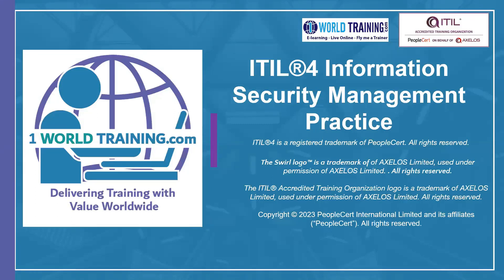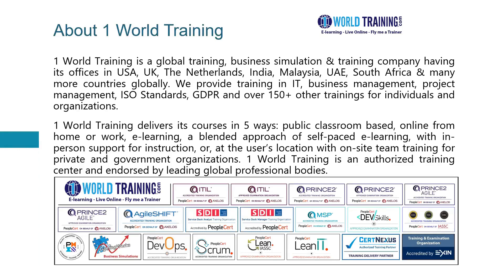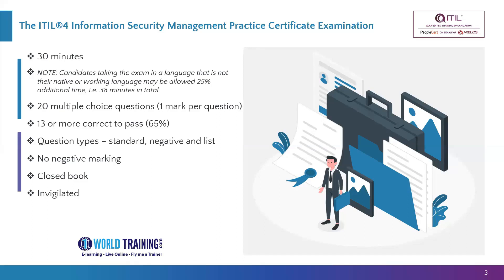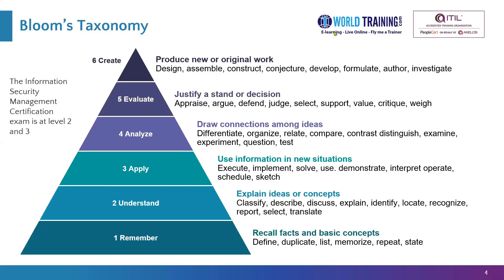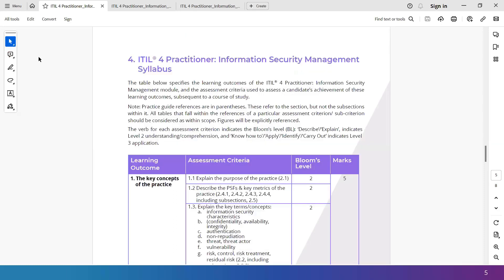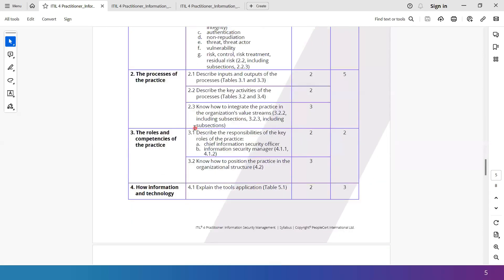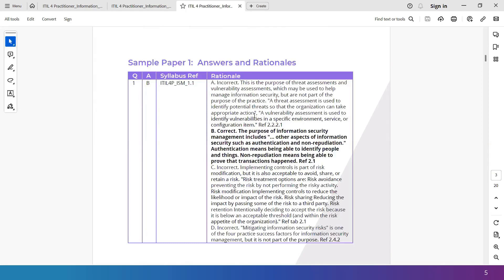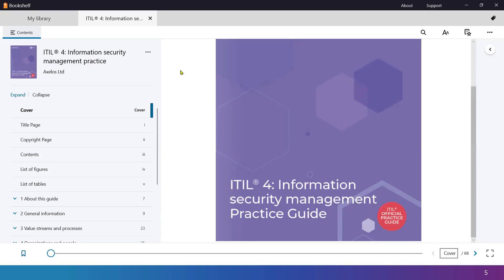Course Introduction | Information Security Management | PeopleCert | AXELOS | 1WorldTraining.com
To enroll in full version of ITIL® 4 Practitioner: Information Security Management Course or Take your PeopleCert Axelos Exam, please

This module provides best practice guidance on how to protect the information needed by the organisation to conduct its business. This includes understanding and managing risks to the confidentiality, integrity and availability of information, as well as other aspects of information security such as authentication and non-repudiation. The practice underpins the strategy and operations of all modern organisations, regardless of how many IT systems they use for conducting their business.

The ITIL 4 Practitioner: Information Security Management is intended for IT professionals who want to prove and validate their skills in this specific practice area. The individuals can demonstrate their understanding and application of the key concepts, principles, value and challenges of the practice at both strategic and operational levels, maximising value of the Information Security Management practice in their everyday work.

ITIL 4 Practitioner: Information Security Management enables professionals to:

Ensure in conjunction with other ITIL Practices that an organisation’s products and services meet the required level of information security for all involved parties
Protect the technology and data assets crucial for the organisation’s operations including from loss of reputation and financial consequences
Protect the organisation, its employees and its customers from cyber crime
Provide a clear picture of information security threats and vulnerabilities
Measure, assess and develop the Information Security Management practice capability in their organisation by using the ITIL Maturity Model.
Practitioner training:
ITIL training courses are run in a variety of formats by accredited training organisations. Use our training search to find a training provider.

Please note: an ITIL 4 Foundation certification is a pre-requisite for studying Information Security Management.

Examination format:
20 questions
Multiple choice
13 out of 20 marks required to pass (65%)
30 minutes
Closed book.